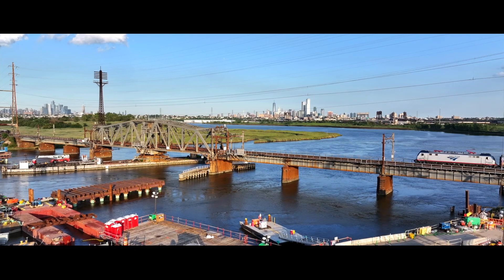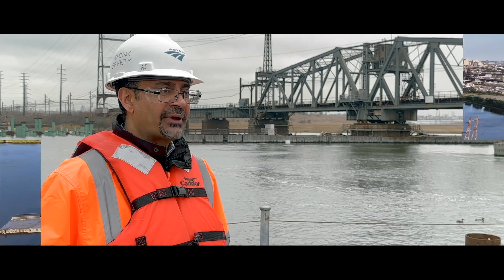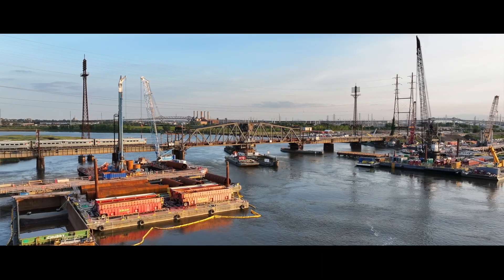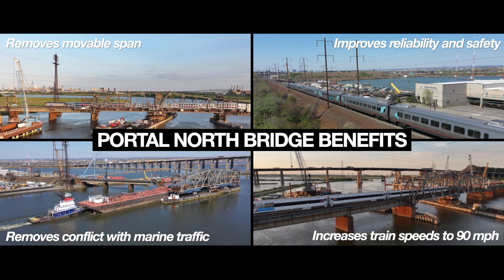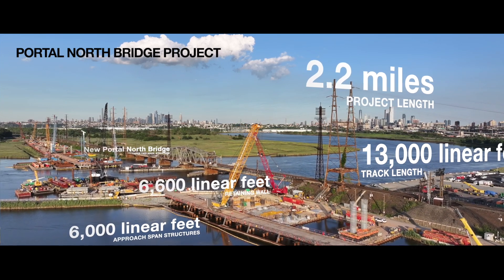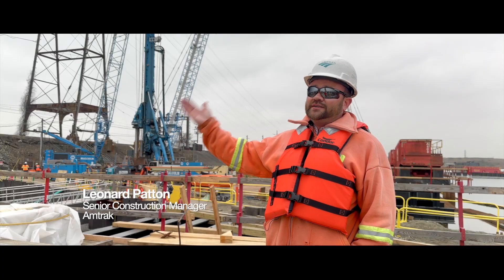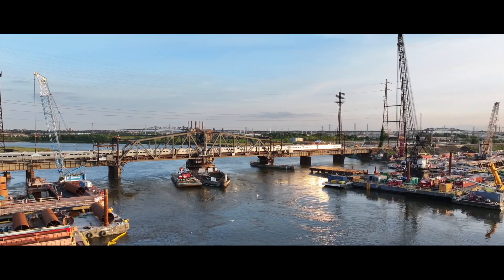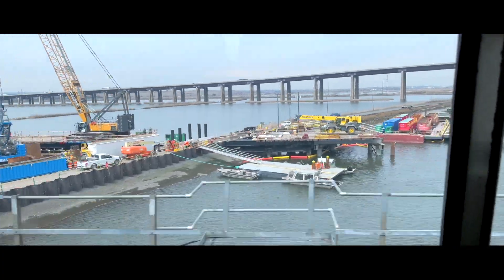New Era of Rail: Portal North Bridge Project Update